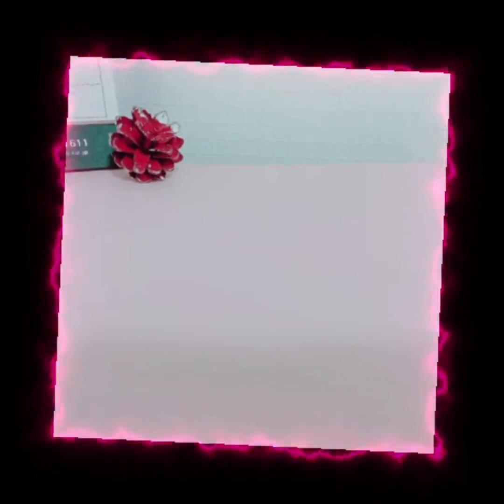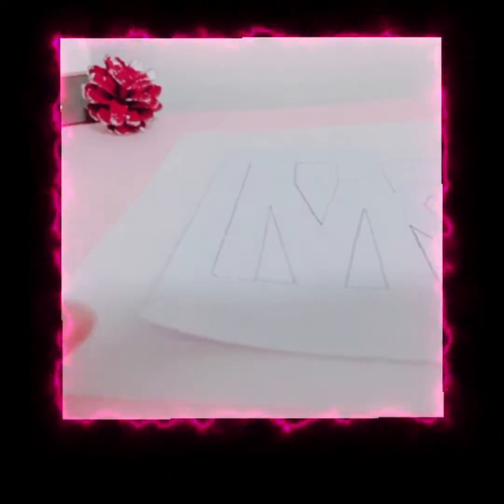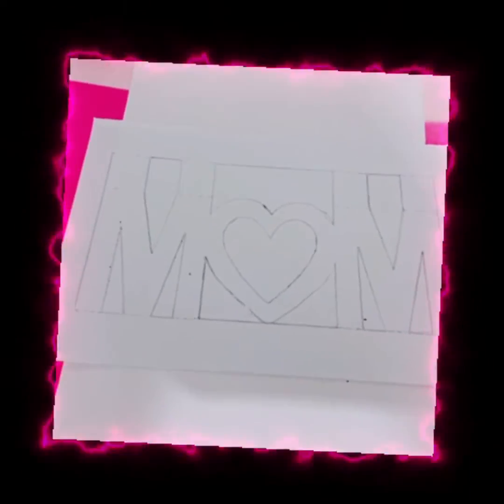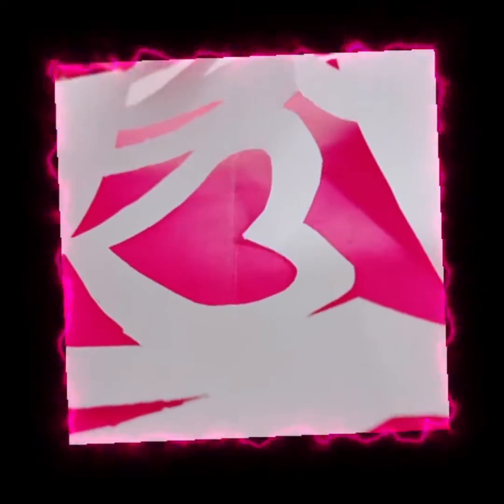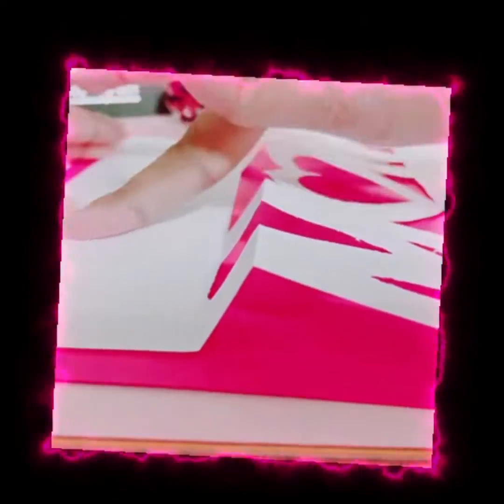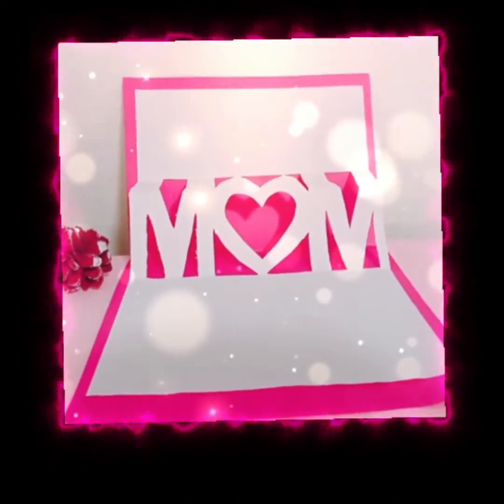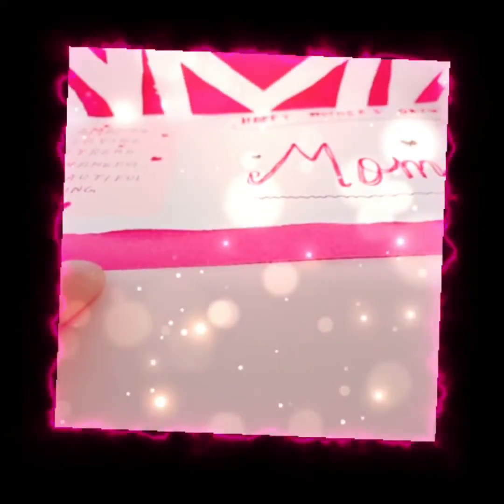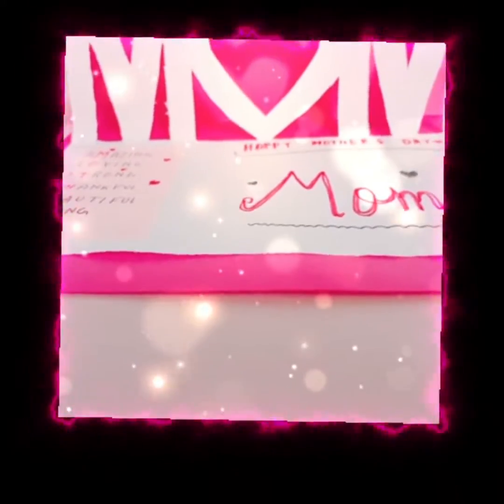Mother’s Day Card - Tutorial | Aliya’s Creativity!